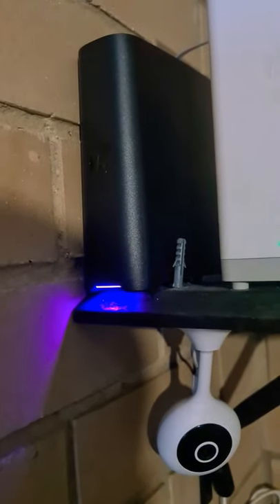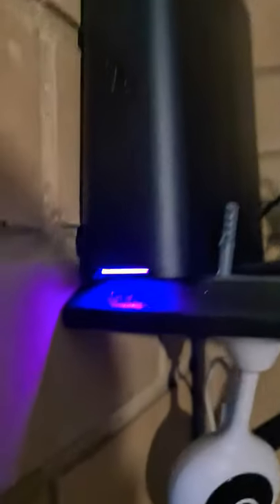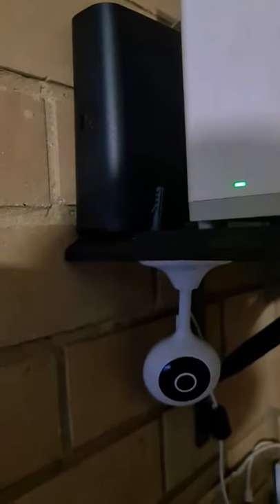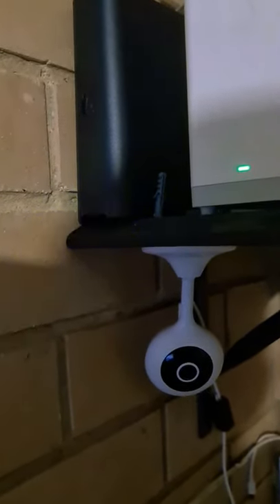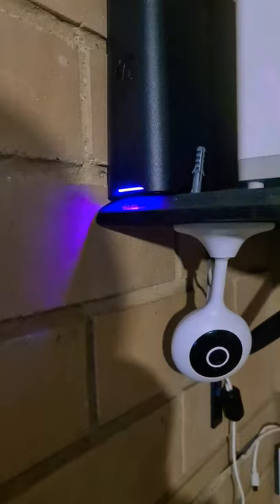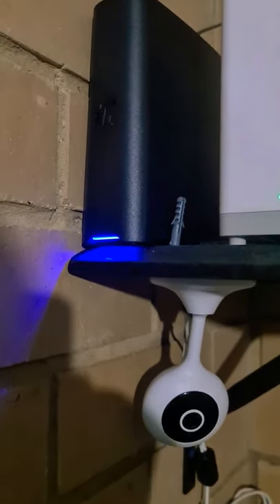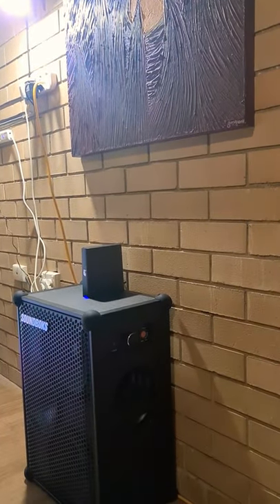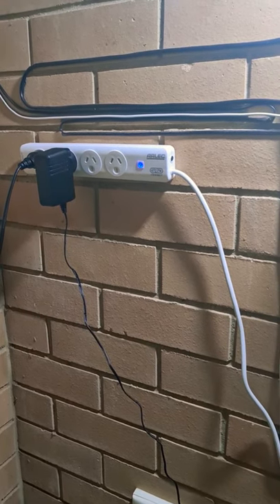telstra smart WiFi boosters set up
new  gen 3 WiFi boosters from telstra ..
as I have been creating a smart home environment I have found I needed more power with WiFi connection for WiFi devices in places that are away from my nbn so telstra has latest gen 3 WiFi boosters atm purchase 1 WiFi booster and get 3 more free totalling 4 WiFi boosters gen 3 for telstra smart modem gen 2 that flicks from nbn to 4g network from phone towers instantly if nbn goes down ... extremely fast and convenient that has allowed me to create alot of WiFi smart home devices around the home from light bulbs to led strip's lights to power points and power packs controlled from your smart phone... im trying to learn how to be a youtuber please like subscribe and share I have lots of new devices connected and more on the way any pointers be blunt ask and ill post it ok thanks everyone